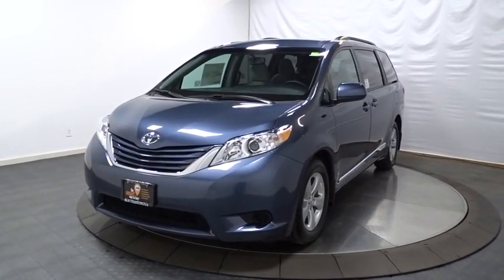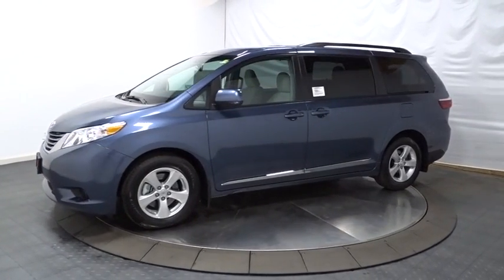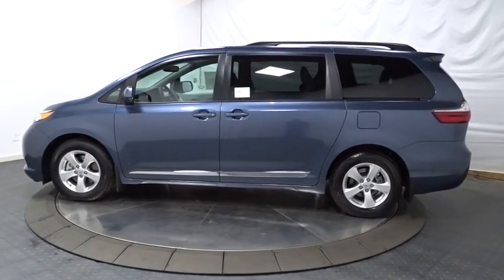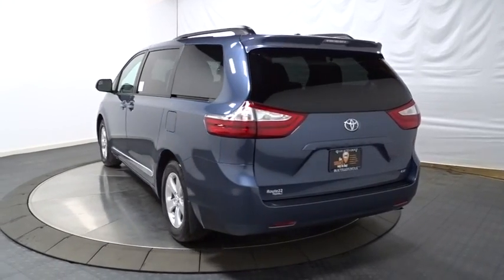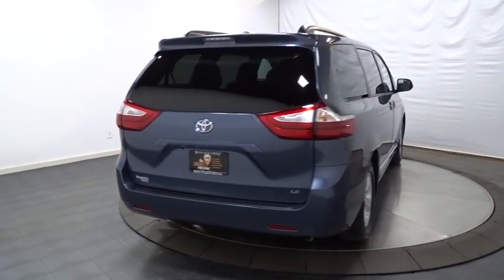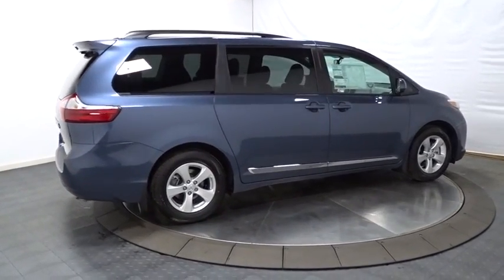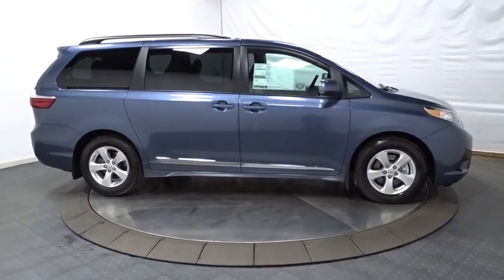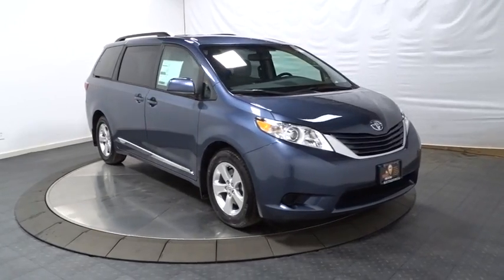2017 Toyota Sienna Hillside, Newark, Union, Elizabeth, Springfield, NJ 900885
Radio w/Seek-Scan, Clock, Speed Compensated Volume Control, Steering Wheel Controls and Radio Data System,Window Grid And Roof Mount Diversity Antenna,2 LCD Monitors In The Front,Radio: AM/FM/HD/CD w/6 Speakers -inc: 7-inch high resolution touch-screen display, MP3/WMA playback capability, auxiliary audio jack, USB port w/iPod connectivity and control, advanced voice recognition, hands-free phone capability, phone book access and music streaming via Bluetooth wireless technology, Connected Navigation w/Scout and GPS Link App, Siri Eyes Free, SiriusXM Satellite Radio w/3-month trial, HD Radio, traffic and weather and integrated backup camera display w/projected path,Body-Colored Power Heated Side Mirrors w/Convex Spotter and Manual Folding,Liftgate Rear Cargo Access,Black Side Windows Trim,Fully Automatic Projector Beam Halogen Daytime Running Lights Preference Setting Headlamps w/Delay-Off,Door Auto-Latch,Roof Rack Rails Only,Fully Galvanized Steel Panels,Lip Spoiler,Clearcoat Paint,Body-Colored Rear Step Bumper,Tires: P235/60R17 AS,Compact Spare Tire Stored Underbody w/Crankdown,Steel Spare Wheel,Body-Colored Grille w/Chrome Surround,Wheels: 17 x 6.5 5-Spoke Alloy,Power Sliding Rear Doors,LED Brakelights,Front Windshield -inc: Sun Visor Strip,Deep Tinted Glass,Fixed Rear Window w/Fixed Interval Wiper and Defroster,Tailgate/Rear Door Lock Included w/Power Door Locks,Body-Colored Door Handles,Variable Intermittent Wipers w/Heated Wiper Park,Body-Colored Front Bumper,Driver And Front Passenger Armrests and Rear Center Armrest Rear Seat Mounted Armrest,Front And Rear Map Lights,Fixed 60-40 Split-Bench 3rd Row Seat Front, Manual Recline, Manual Fold Into Floor, 3 Manual and Adjustable Head Restraints,Engine Immobilizer,Remote Keyless Entry w/2 Door Curb/Courtesy, Illuminated Entry, Illuminated Ignition Switch and Panic Button,HVAC -inc: Underseat Ducts and Headliner/Pillar Ducts,4 12V DC Power Outlets,Full Carpet Floor Covering,Urethane Gear Shift Knob,Analog Display,Remote Releases -Inc: Mechanical Fuel,Front Seats w/Cloth Back Material and Power 2-Way Driver Lumbar,Includes Power 2-Way Lumbar Support,Gauges -inc: Speedometer, Odometer, Engine Coolant Temp, Tachometer, Trip Odometer and Trip Computer,Cruise Control w/Steering Wheel Controls,Manual Anti-Whiplash Adjustable Front Head Restraints and Manual Adjustable Rear Head Restraints,Delayed Accessory Power,Valet Function,2 Seatback Storage Pockets,Outside Temp Gauge,Driver Foot Rest,Cargo Space Lights,Full Cloth Headliner,Air Filtration,Fabric Seat Material,Front Cupholder,Instrument Panel Covered Bin, Covered Dashboard Storage, Interior Concealed Storage, Driver / Passenger And Rear Door Bins,Fade-To-Off Interior Lighting,Locking Glove Box,Power 1st Row Windows w/Front And Rear 1-Touch Up/Down,Carpet Floor Trim,Removable 40-20-40 Folding Split-Bench Front Facing Manual Reclining Fold-Up Cushion Rear Seat w/Manual Fore/Aft,Power Rear Windows, Manual Vented 3rd Row Windows and w/Manual Sun Blinds,Vinyl Door Trim Insert,Power Door Locks w/Autolock Feature,Day-Night Auto-Dimming Rearview Mirror,Rear HVAC w/Separate Controls,Manual Tilt/Telescoping Steering Column,Trip Computer,Driver And Passenger Visor Vanity Mirrors w/Driver And Passenger Illumination,Interior Trim -inc: Colored Instrument Panel Insert, Colored Door Panel Insert and Metal-Look Interior Accents,Front Bucket Seats -inc: 8-way power driver and 4-way manual passenger seats,HomeLink Garage Door Transmitter,Dual Zone Front Automatic Air Conditioning,Compass,Rear Cupholder,Partial Floor Console w/Covered Storage, Mini Overhead Console w/Storage, Conversation Mirror, Rear (removable) Console w/Storage and 4 12V DC Power Outlets,GVWR: 5,995 lbs,Strut Front Suspension w/Coil Springs,Engine: 3.5L DOHC V6 SMPI,Torsion Beam Rear Suspension w/Coil Springs,Battery w/Run Down Protection,Gas-Pressurized Shock Absorbers,4-Wheel Disc Brakes w/4-Wheel ABS, Front Vented Discs and Brake Assist,Axle Ratio: 3.94,Single Stainless Steel Exhaust,Transmission w/Sequential Shift Control,20 Gal. Fuel Tank,Engine Oil Cooler,Front-Wheel Drive,Transmission: Electronic 8-Speed Automatic,Front And Rear Anti-Roll Bars,Electric Power-Assist Speed-Sensing Steering,1335# Maximum Payload,Rear Child Safety Locks,Curtain 1st, 2nd And 3rd Row Airbags,Driver Knee Airbag and Passenger Cushion Front Airbag,Electronic Stability Control (ESC),Side Impact Beams,Airbag Occupancy Sensor,Dual Stage Driver And Passenger Front Airbags,Outboard